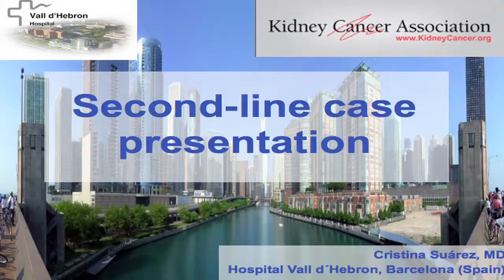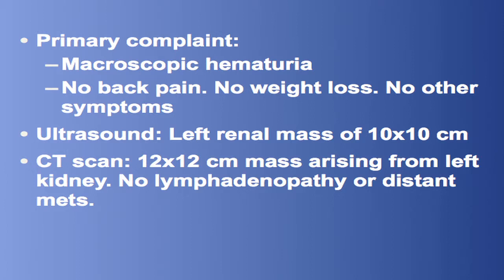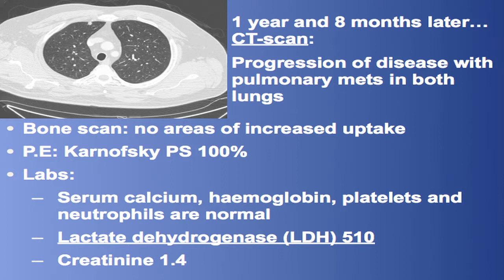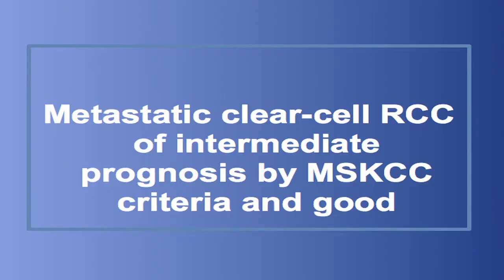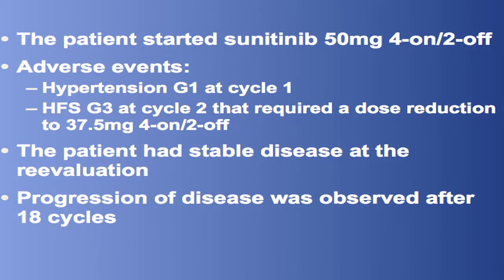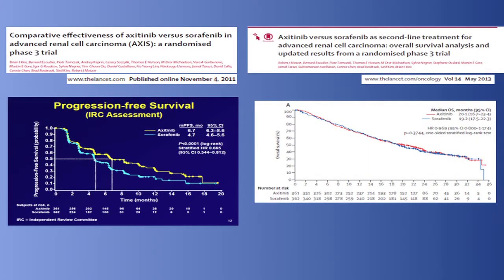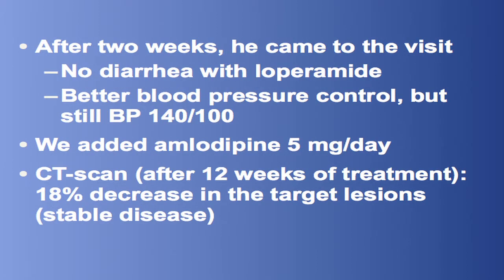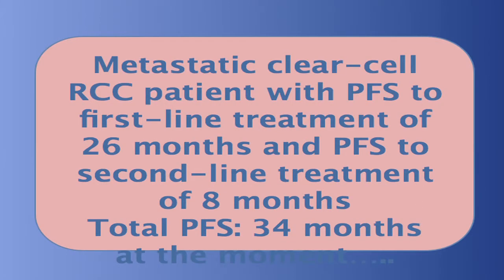Kidney Cancer Association